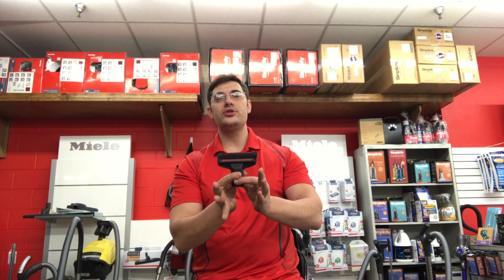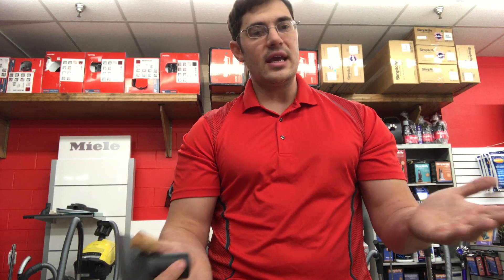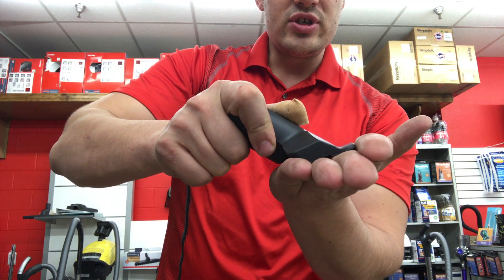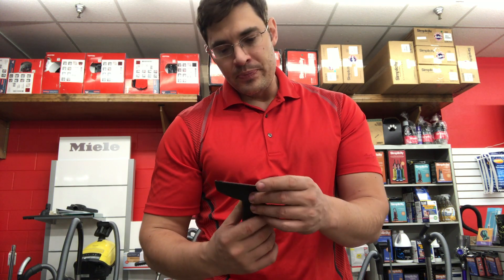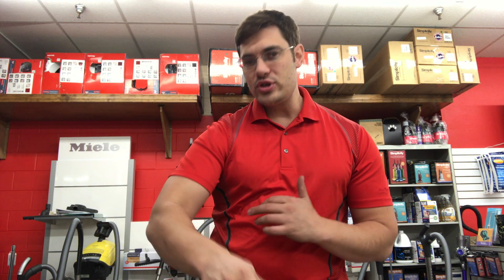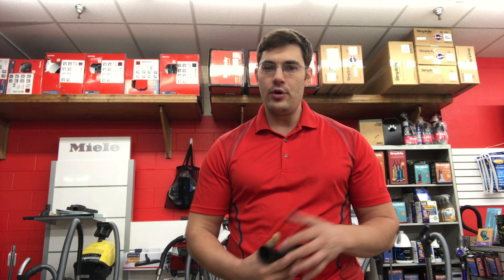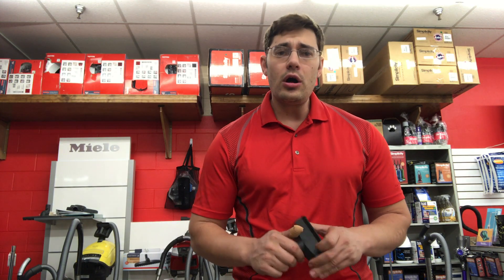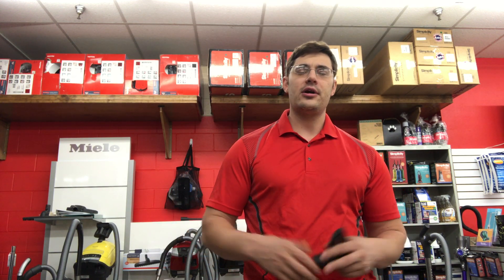Miele Upholstery tool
See why there are small differences that MATTER in Miele tools like the upholstery tool. They work GREAT!